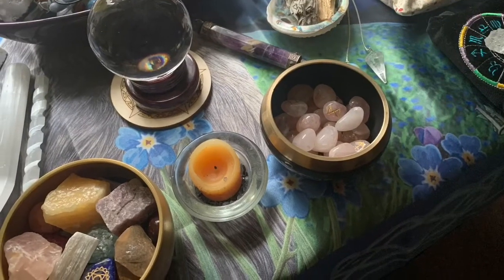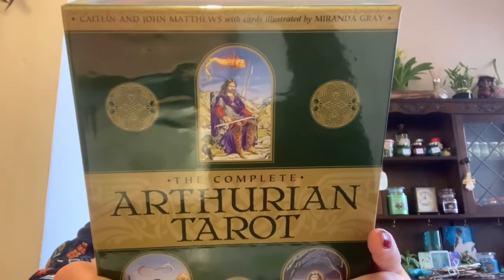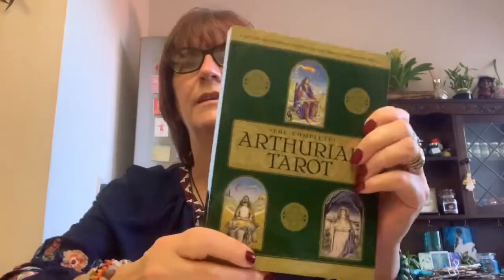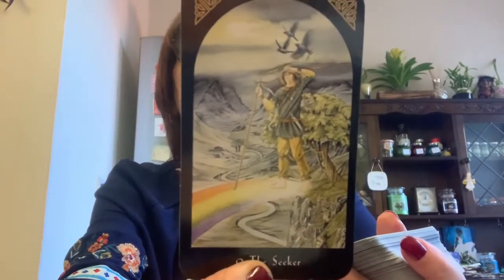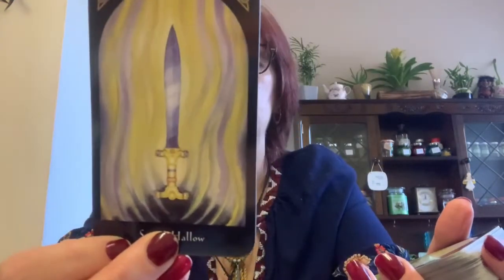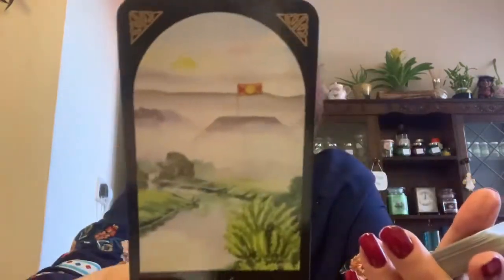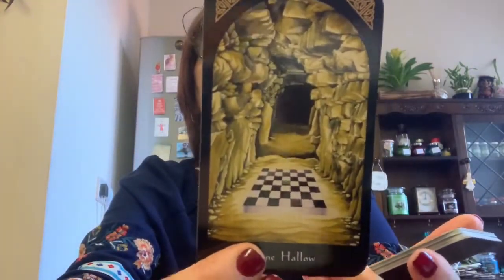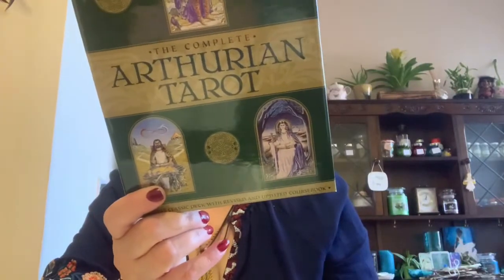The Arthurian Tarot Walkthrough